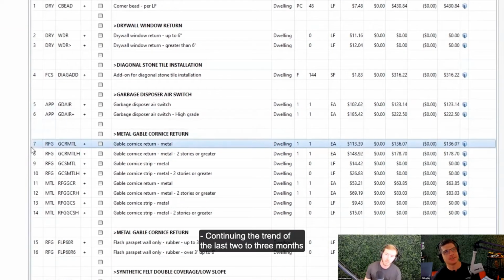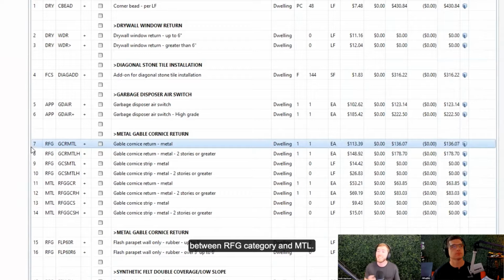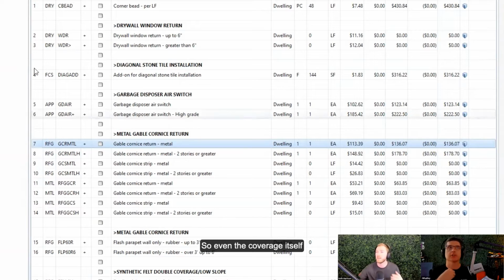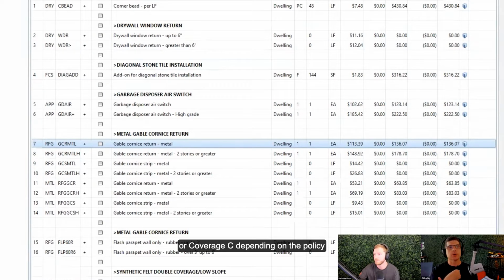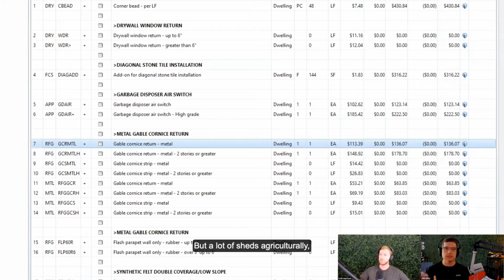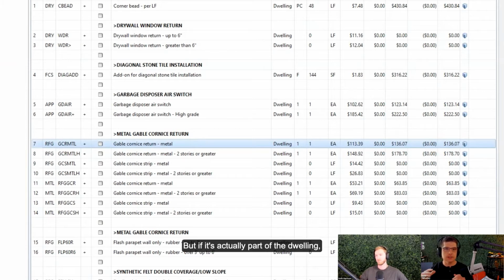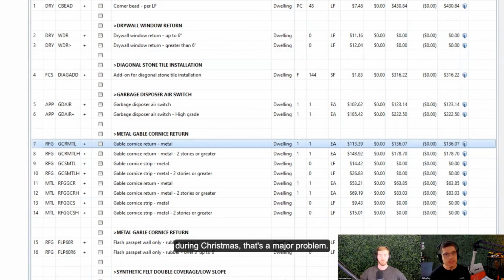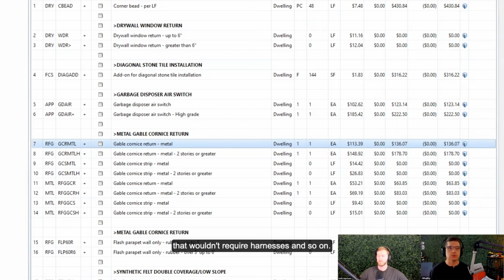When should you use Roofer vs Steel Worker labor on Metal Roof restoration in Xactimate?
RFG roof work or MTL roof work? We've had debates the last two months about the intent of MTL roof work line items and we've finally got an answer for you - check it out in this short clip here.